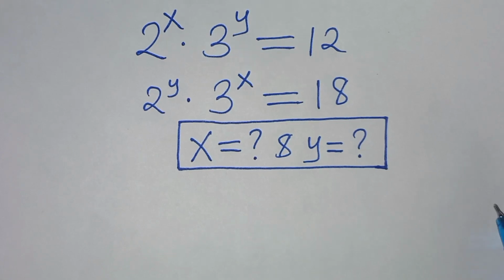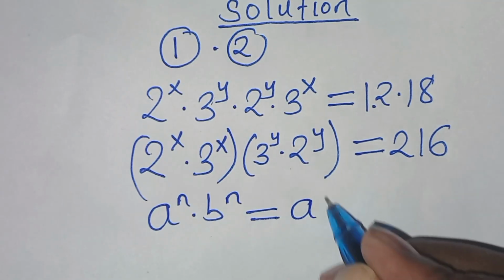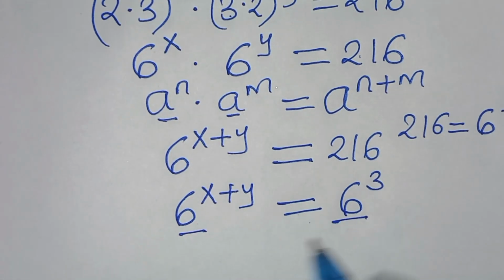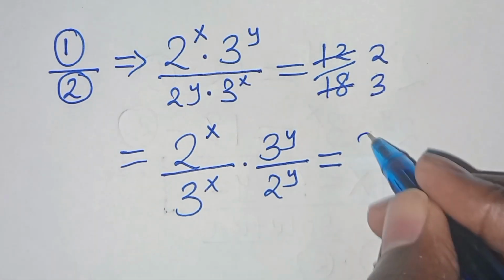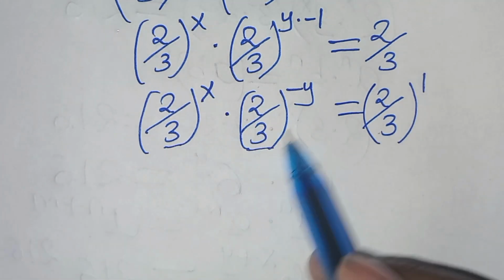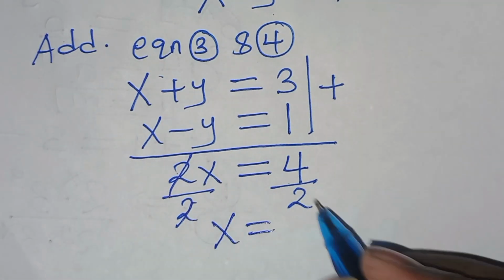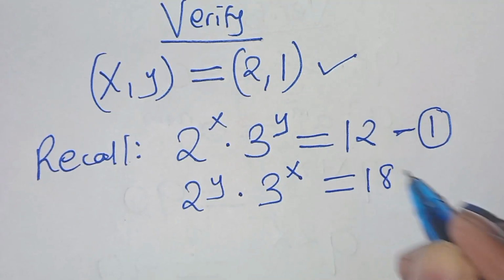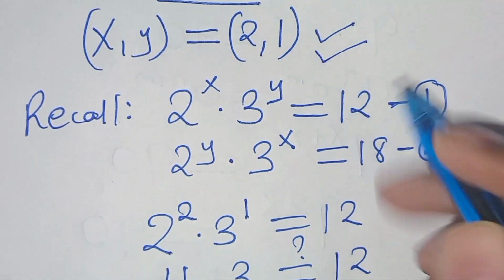Germany | Can you solve this?| Math Olympiad